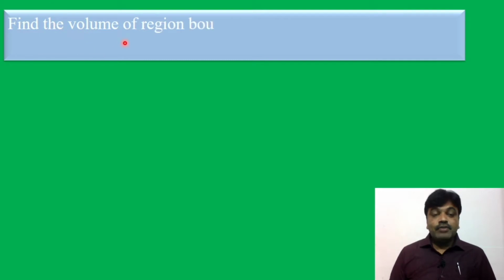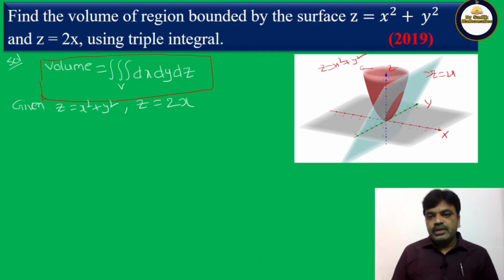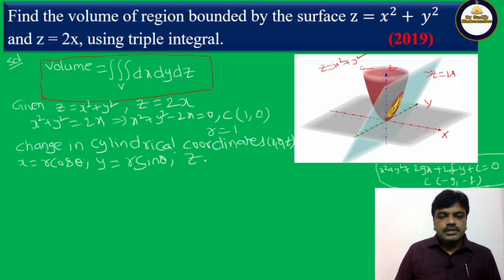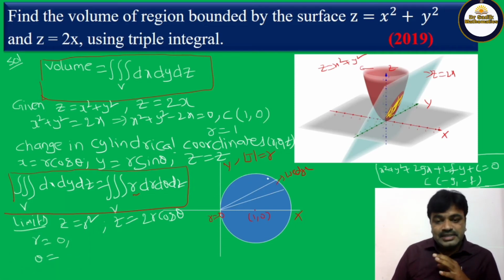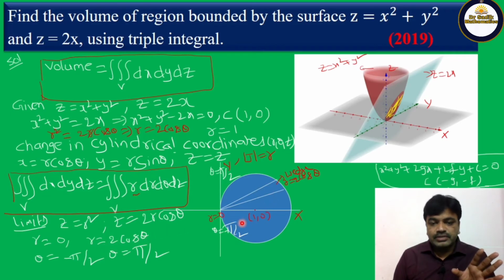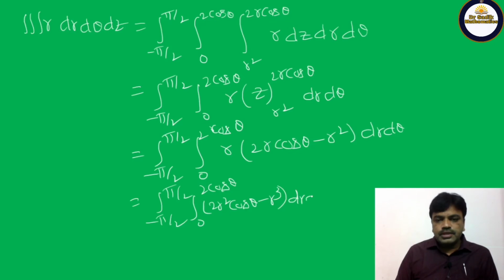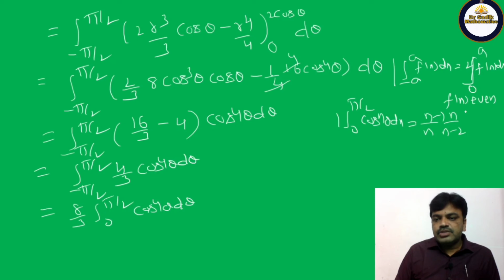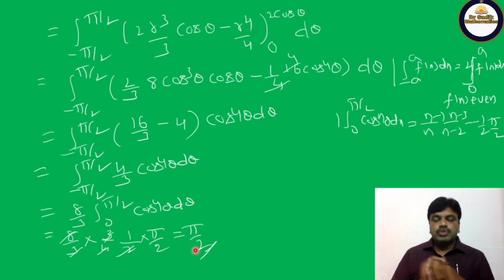volume integral problems#5| volume as double integral| volume as triple integral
@Dr Sadik

In this lecture, we discussed volume integral problems#5.